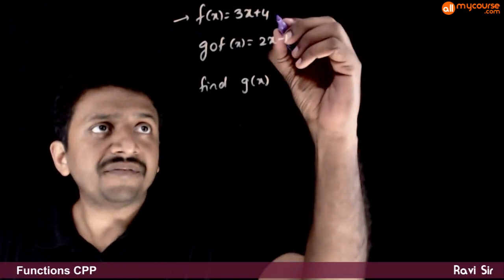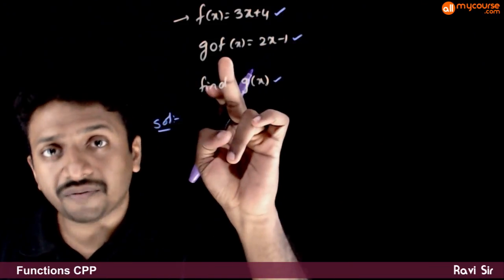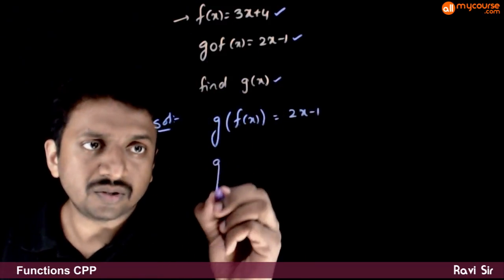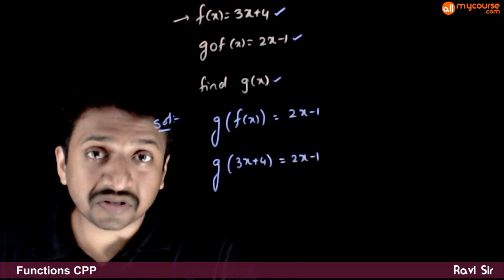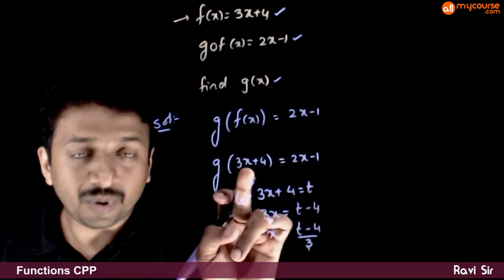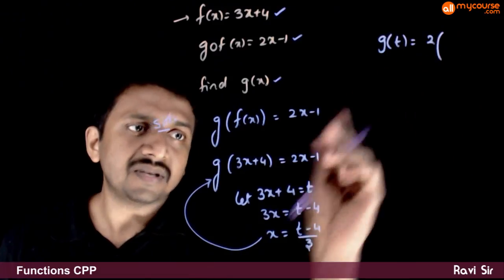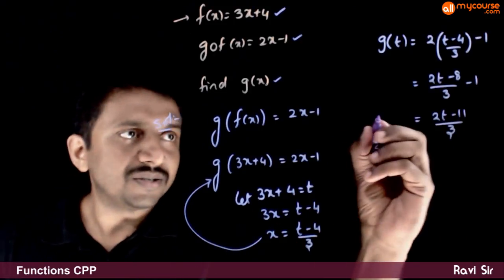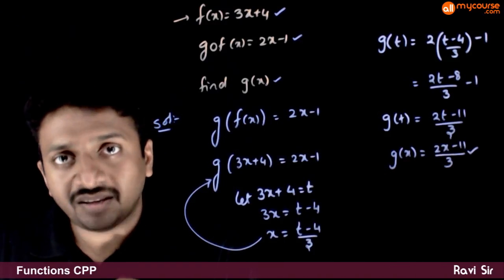Functions CPP Q 25